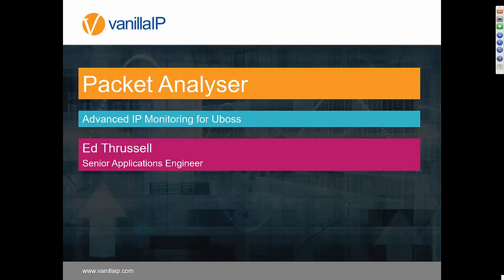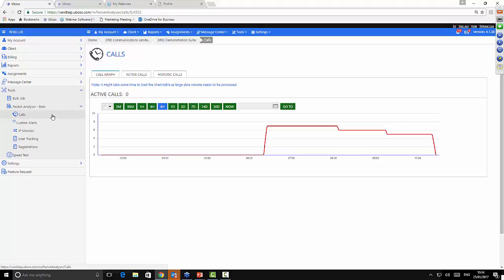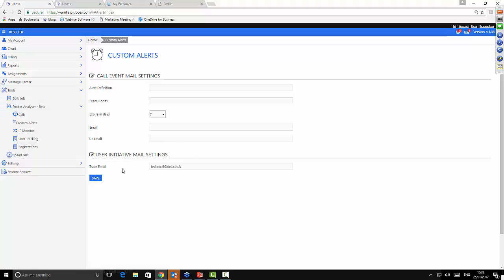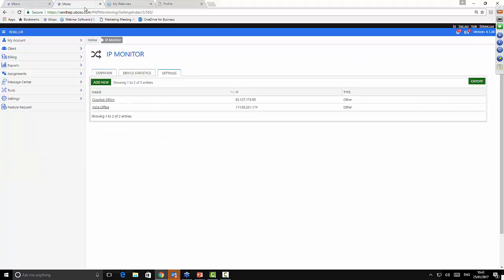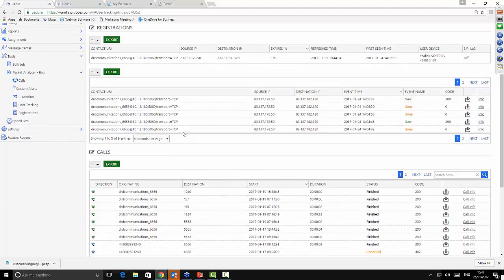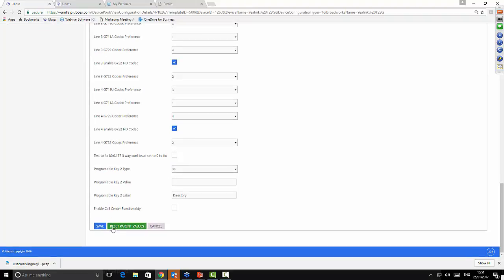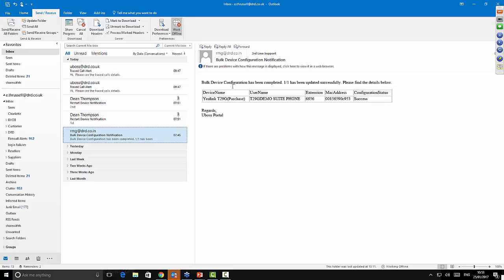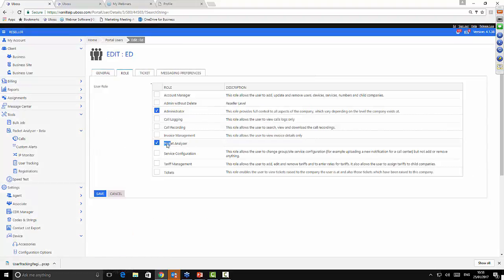Packet Analyser Webinar - Advanced IP Monitoring for Uboss